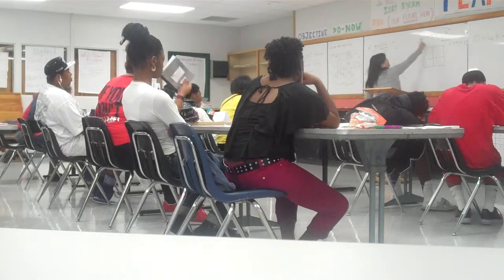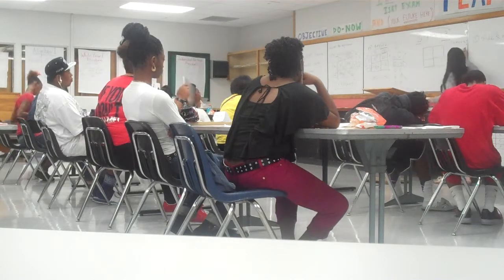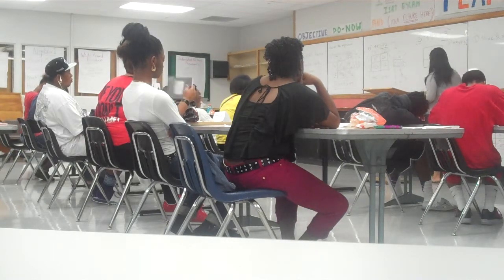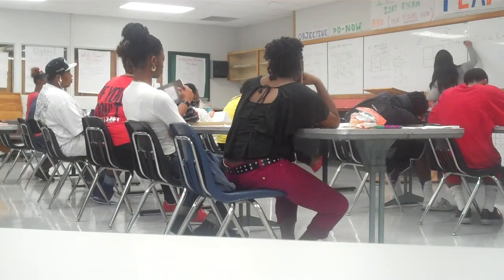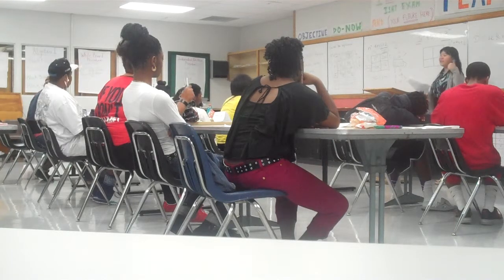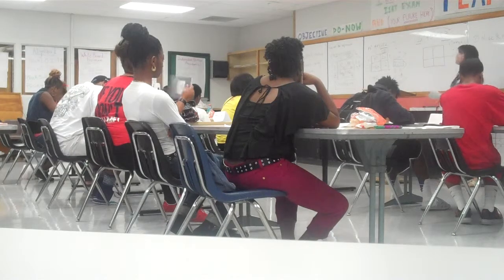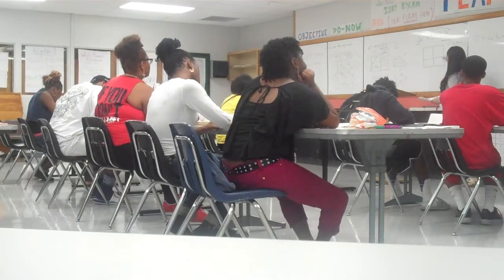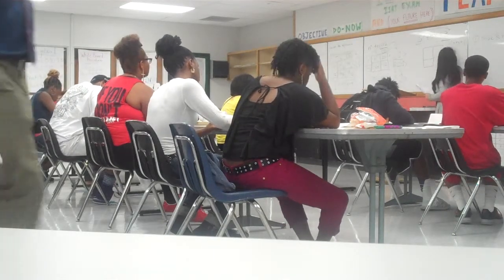Rihao 7 7 13